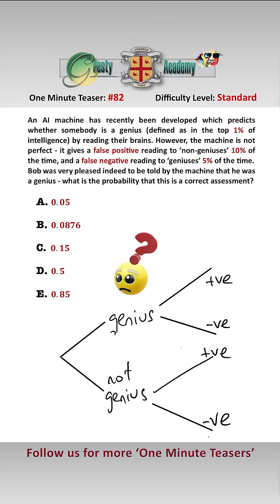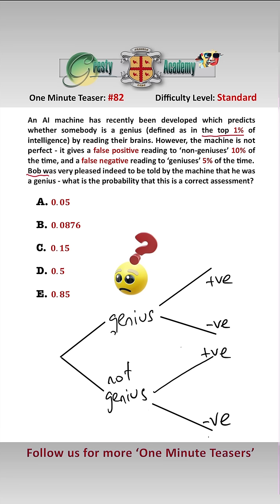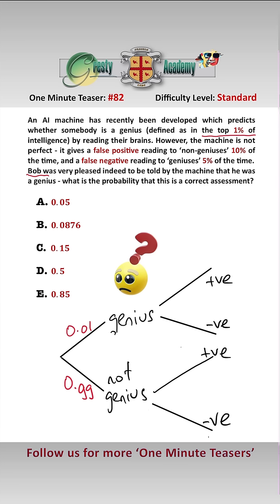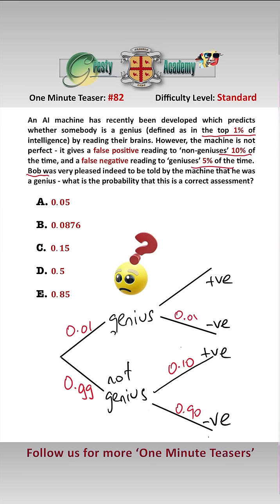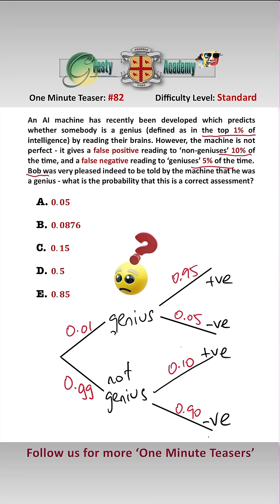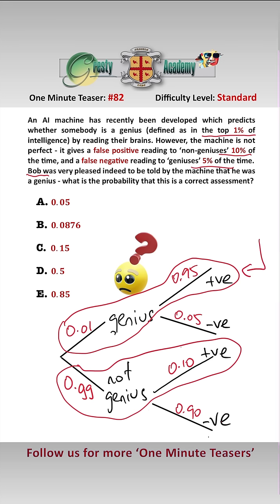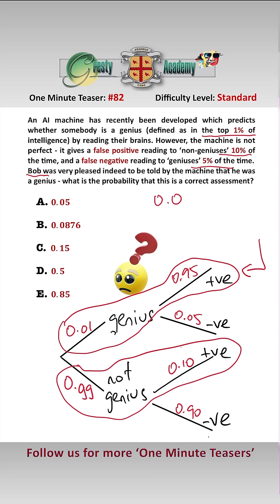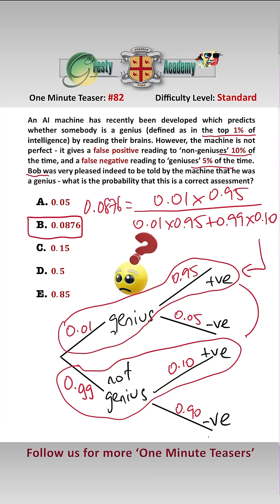Is Bob a Genius?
Gresty Academy One Minute Teaser #82: This type of question is quite common in junior maths olympiads and is also good preparation for College Entrance exams such as GMAT etc. A surprising number of people get this type of question wrong.